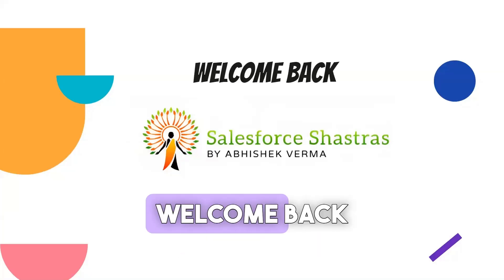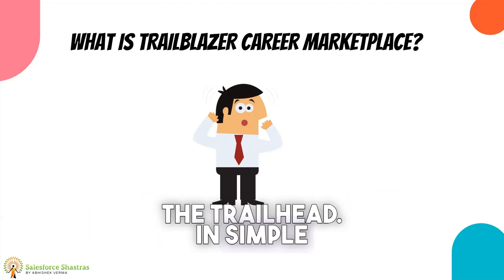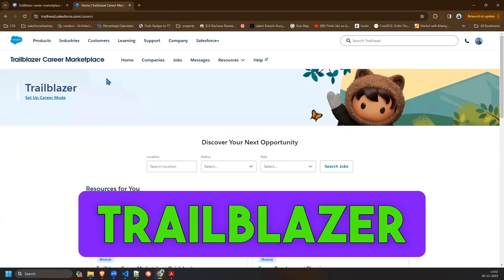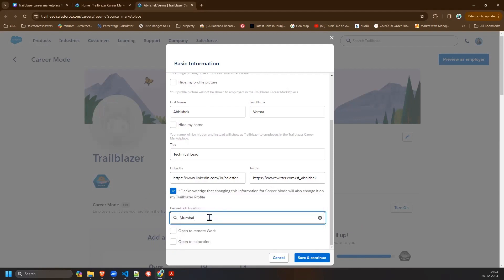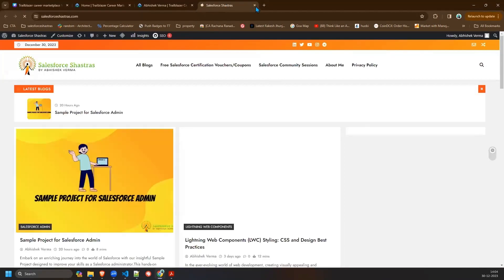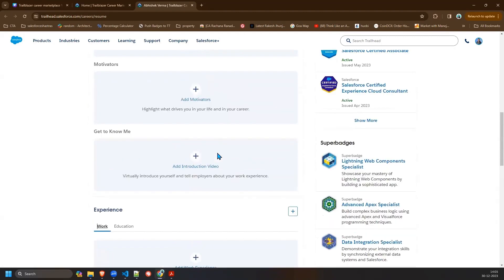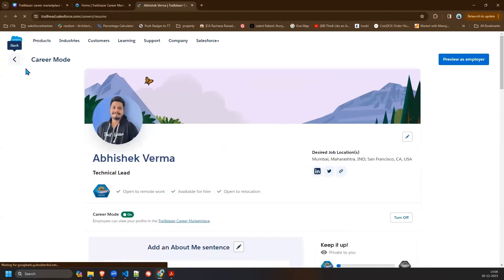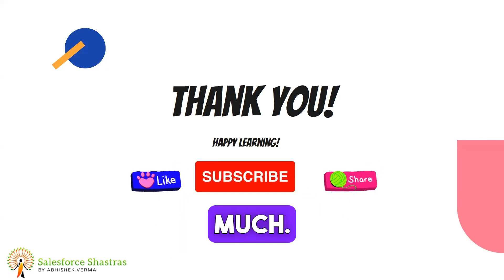How to Create a Trailblazer Career Marketplace profile to discover Salesforce jobs in the ecosystem.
Are you looking to kickstart your career in the Salesforce ecosystem? Look no further than Trailblazer Career Marketplace! In this tutorial video, we will guide you through the process of creating your profile on this innovative platform, which connects job seekers with Salesforce opportunities worldwide.

With a dedicated focus on the Salesforce ecosystem, Trailblazer Career Marketplace offers a one-stop solution for both employers and job seekers. By optimizing your profile and leveraging the platform's features, you can maximize your chances of landing the Salesforce job of your dreams.

In this step-by-step tutorial, we will walk you through the registration process, profile setup, and key strategies to make your profile stand out. Learn how to showcase your skills, experience, and certifications effectively, increasing your visibility to potential employers.

But that's not all—a carefully curated network of Salesforce partners and employers power the Trailblazer Career Marketplace, ensuring you'll get access to the most relevant and exciting job opportunities in the ecosystem. Whether you're a seasoned professional or just starting your Salesforce journey, this platform is designed to help you thrive.

Don't miss out on the chance to embark on your Trailblazer journey. Watch this video now and uncover the secrets to creating an outstanding profile on Trailblazer Career Marketplace!